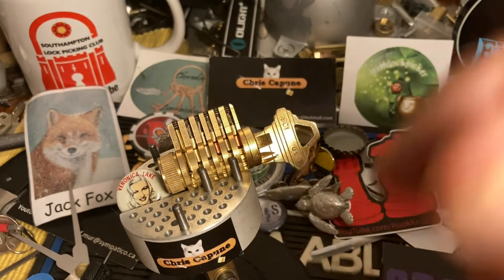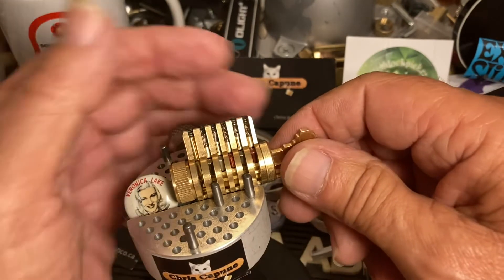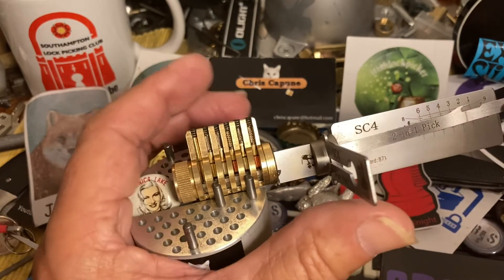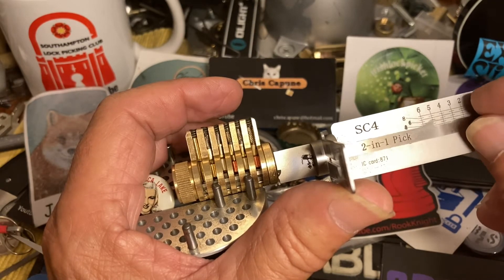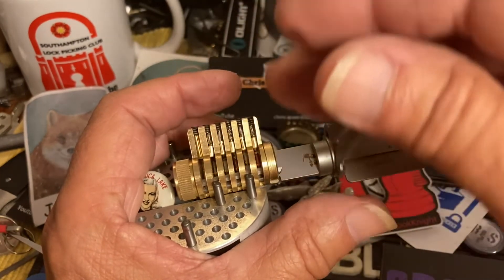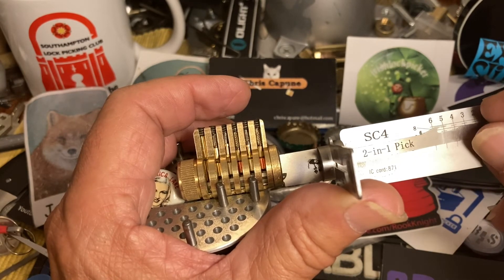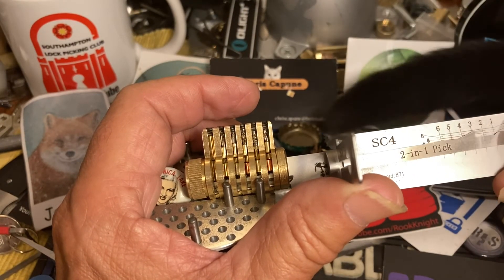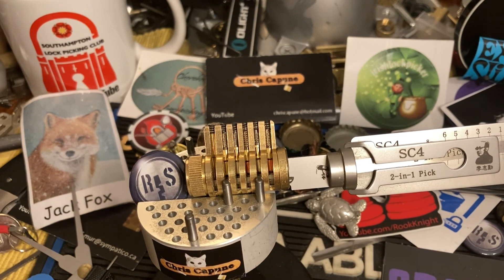#2064 You Asked For It Roy.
locksport Schlage cutaway with spools